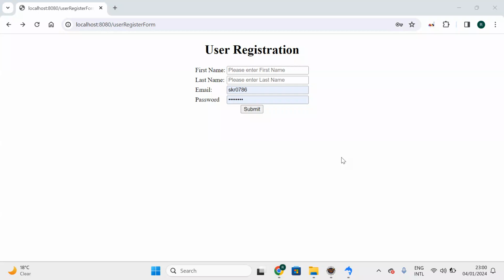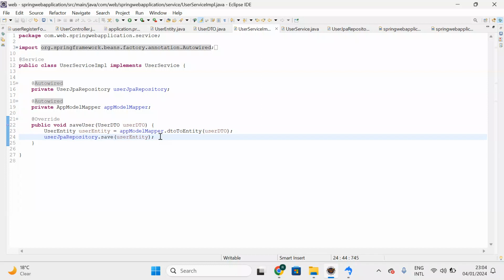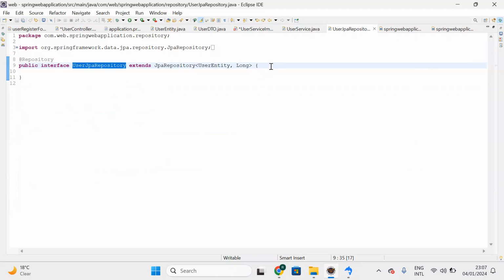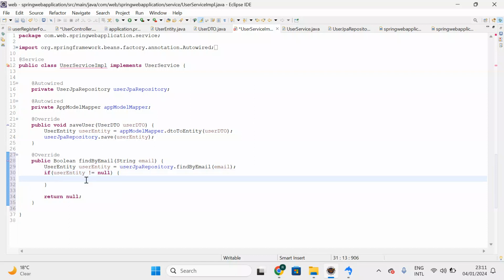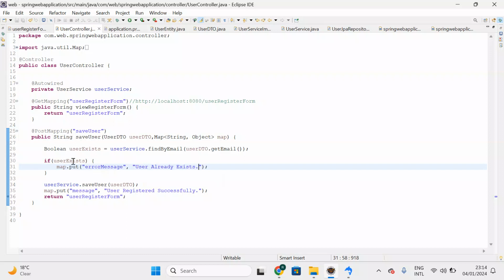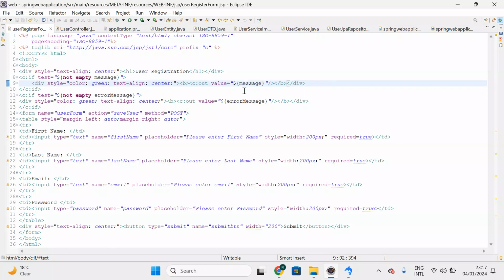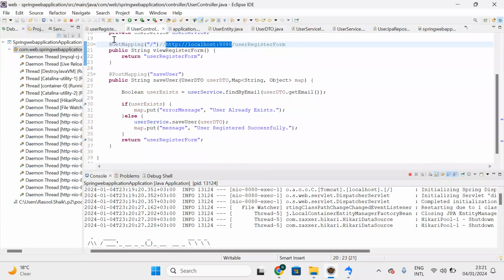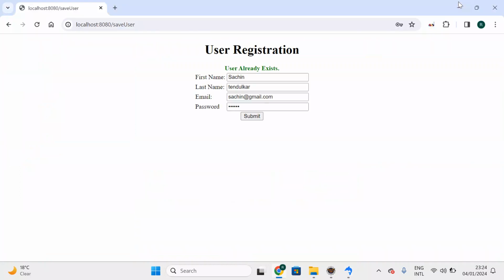CLASS 49 - Handle error message user already exists in database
In this lecture you can learn how to handle user already exists in database.